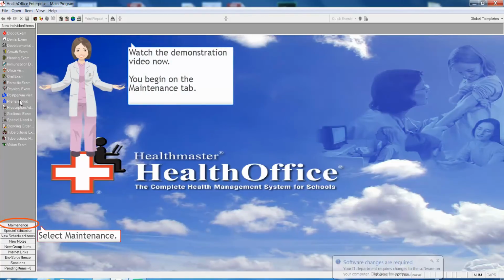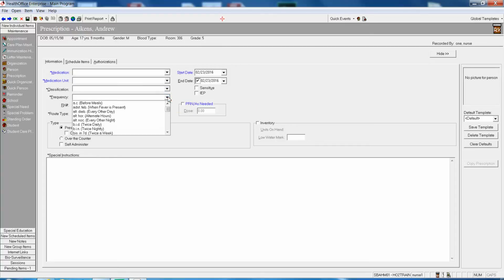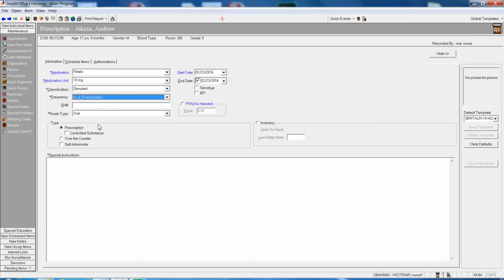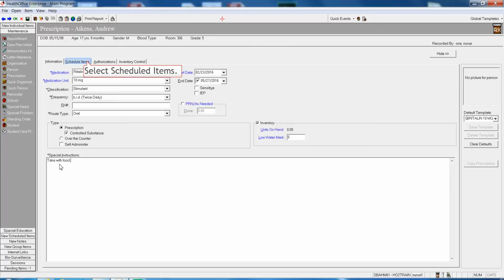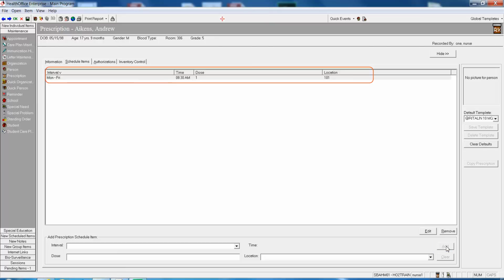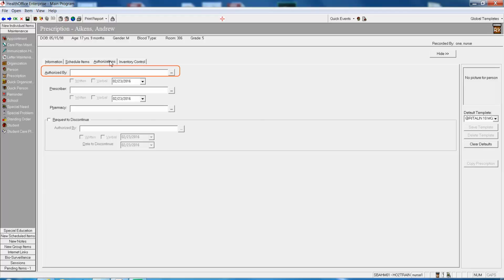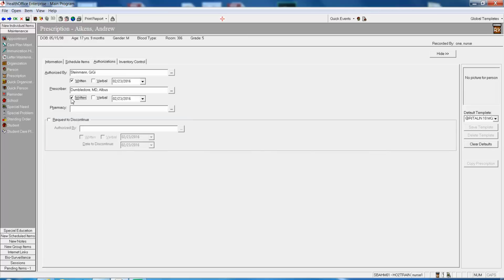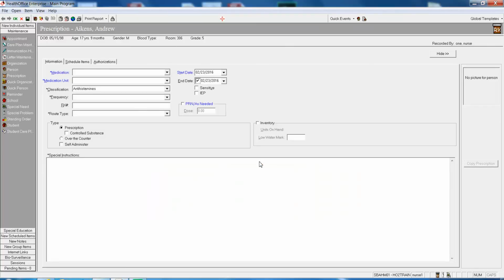Entering a scheduled med video demo